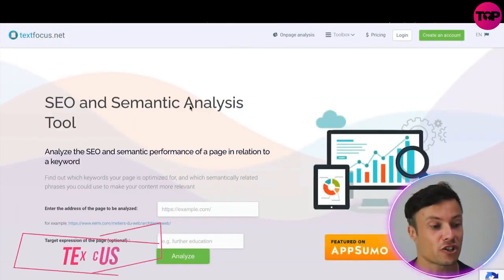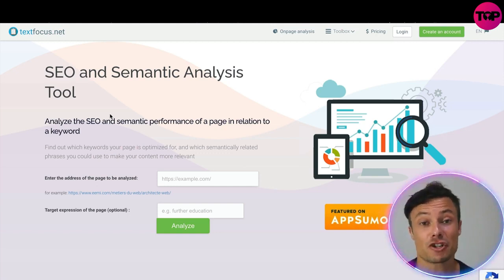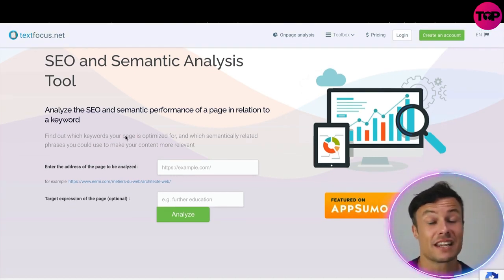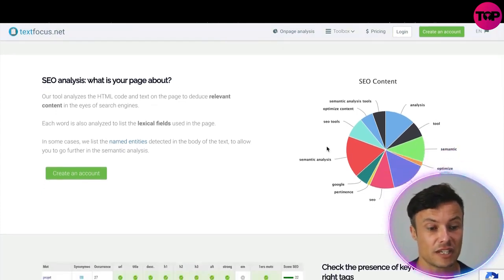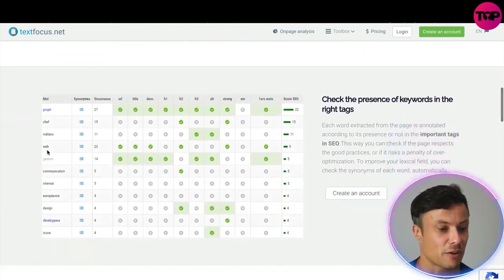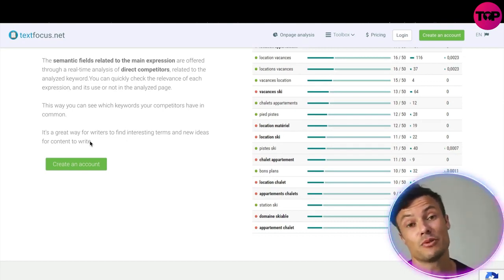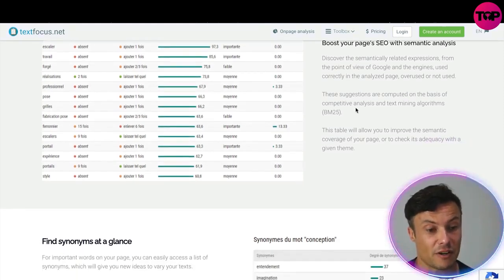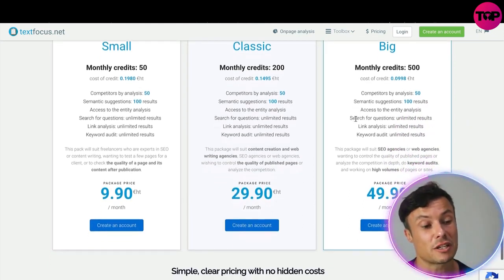Free SEO Tools | Textfocus Review | Textfocus Appsumo Review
SEO Tools: Detailed explanation
SEO tools investigate the potential of Web pages for high placement on search engine ranking pages. They provide information on backlinks and keywords as well as insights into SEO competition on the Internet.

What to analyze with SEO tools
For SEO experts and webmasters, monitoring the domain is crucial to determining how to optimize for search. You should consider the following items.

Keyword Analysis is process of determining the most common search terms that relate to your website and the competitors using those words. They help search engines, like Google, determine which sites to match to users’ queries.

In this day and age, it’s never been more important to ensure your pages online are SEO-optimized so they can reach the widest (and most applicable) audience out there on the internet.
But how do you do this?

The answer: Textfocus.

Textfocus analyzes the HTML code and text on a page to deduce relevant content in the eyes of search engines. Each word is also analyzed to list the lexical fields used in the page.

You can also check the presence of keywords in the right HTML tags.
Each word extracted from the page is annotated according to its presence or not in the important tags in SEO. Check if the page respects the good practices or if it risks a penalty of over-optimization.

The semantic fields related to the main expression are offered through a real-time analysis of direct competitors. You can quickly check the relevance of each expression and its use or not in the analyzed page, and which keywords your competitors have in common.
Go ahead and grab access to Textfocus today and watch your SEO rankings soar!

TL;DR
Find out which keywords your page is optimized for in terms of SEO ratings/rankings

Find out which semantically-related phrases you could use to make your content even more relevant

Search for new keywords and further improve your semantic field

Best for: Businesses looking for a smarter way to ensure SEO optimization of their pages online

Plans and Features

Lifetime access to textfocus Plan
All future textfocus Plan updates
Please note: This deal is not stackable
60-day money back guarantee, no matter the reason
Calculation of volumes: Unlimited results.
500 Monthly credits
Competitors by analysis: 50
Semantic suggestions: 100 results
Search for questions: Unlimited results
Link analysis : 100 results
Keyword audit: unlimited results

I hope you found value in our Textfocus Review video. Make sure to leave a like on the video if you gained value from it!

⏰Timestamps⏰

0:00 intro
0:15 textfocus introduction
5:33 summary